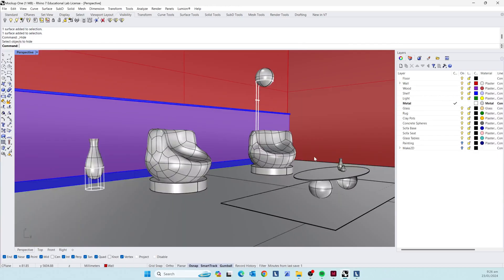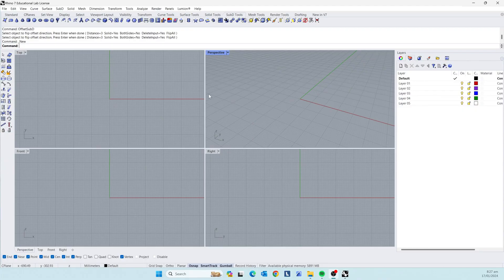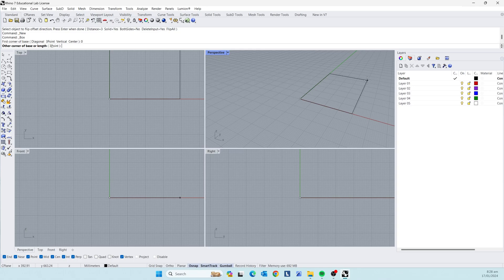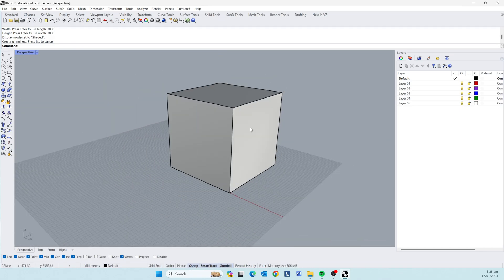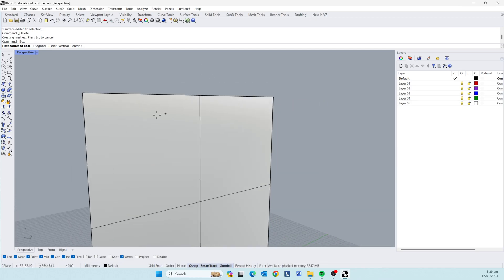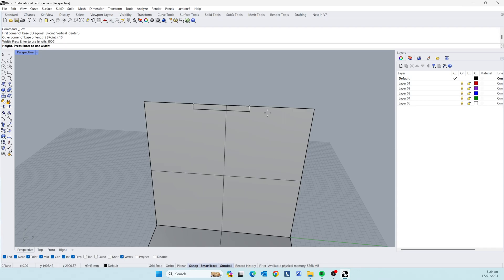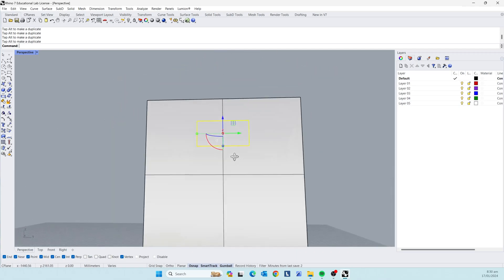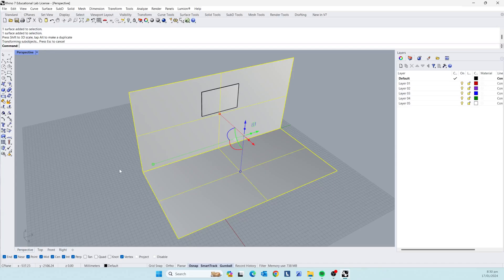Interior Modelling and Rendering Part One Overview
This is part one of a series showing how to model and render an interior scene.

The furniture files can be downloaded for FREE from Turbosquid!